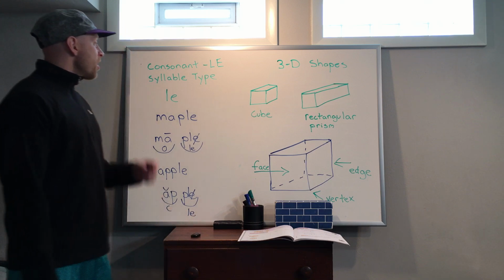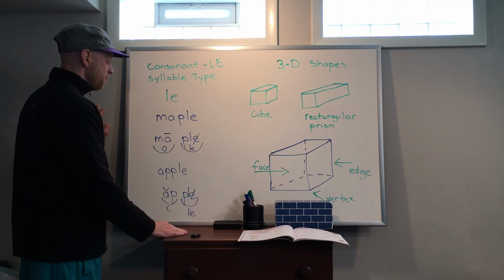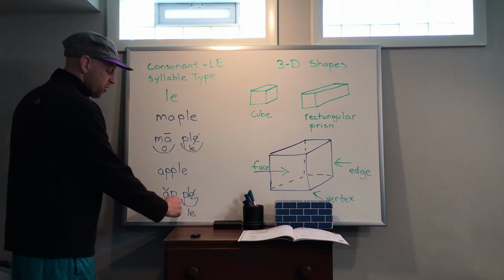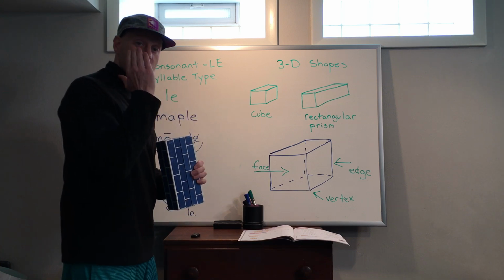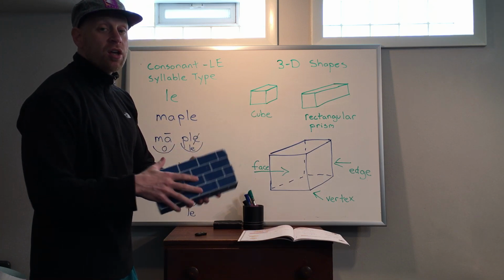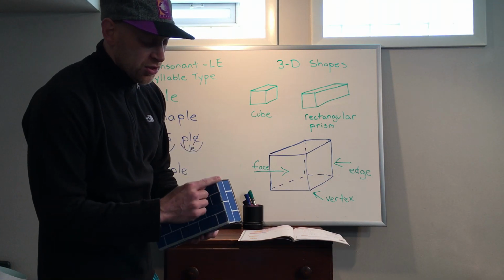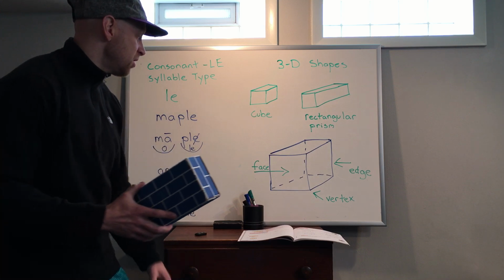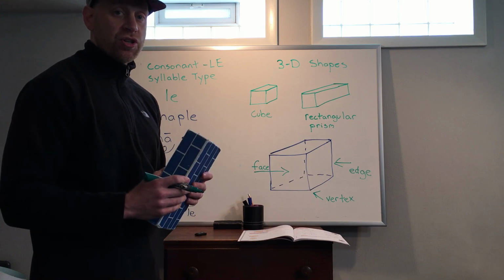Mr. Whitley's 2nd Grade Lessons for 4/23/20 Part 1